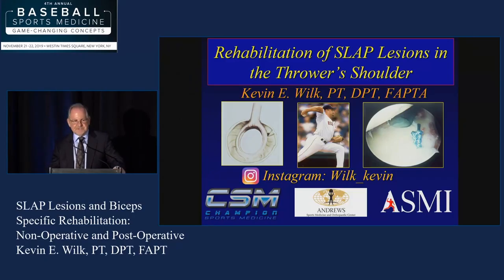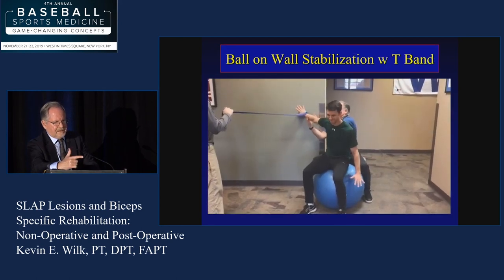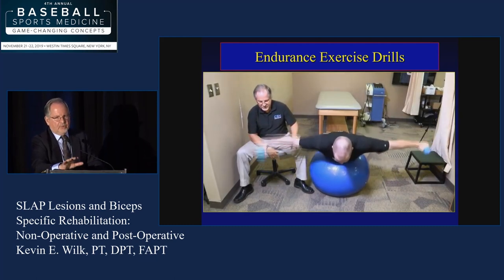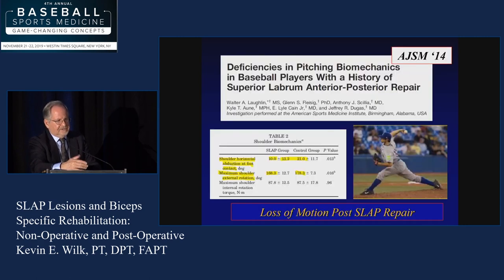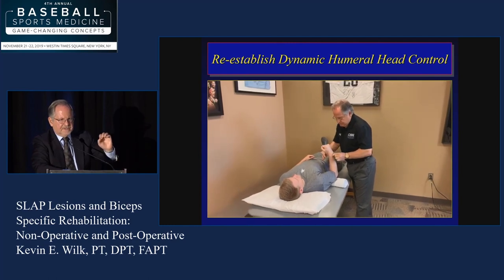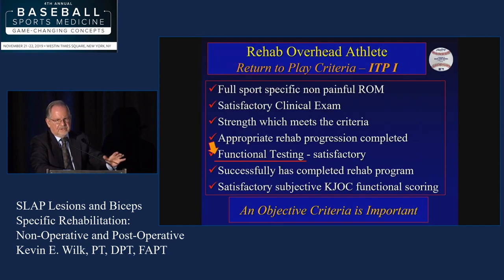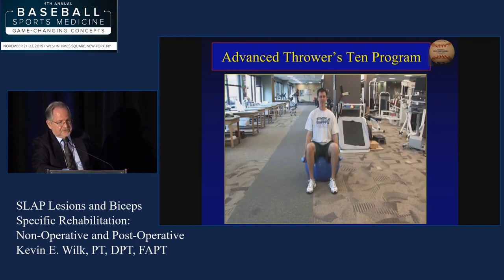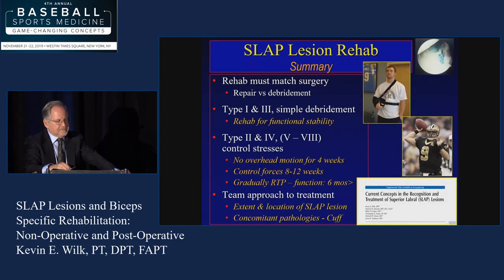Rehabilitation of SLAP Lesions in the Thrower's Shoulder - Kevin E. Wilk, PT, DPT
This video is from 2019 Baseball Sports Medicine: Game-Changing Concepts.

If you'd like to learn more about SLAP Lesion, click here to view the topic on Orthobullets